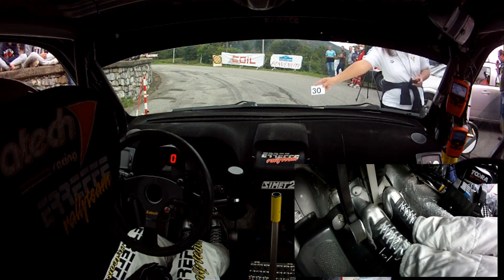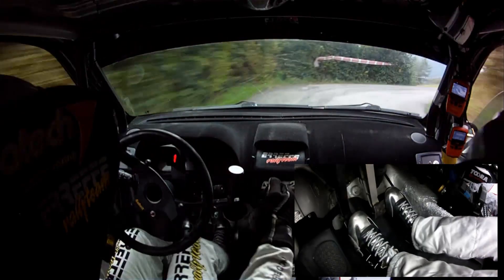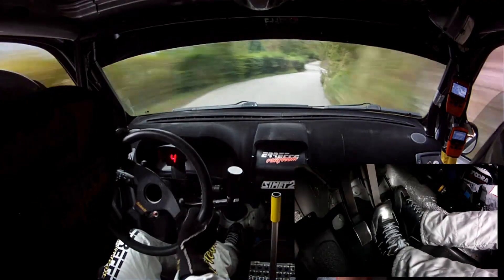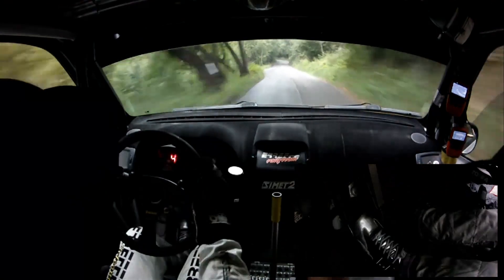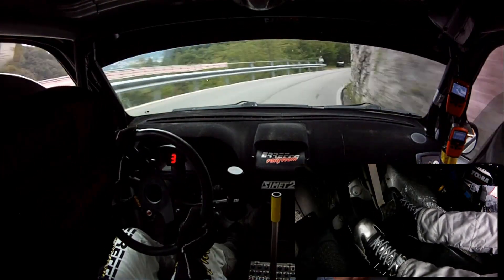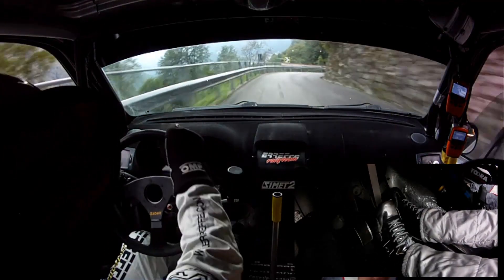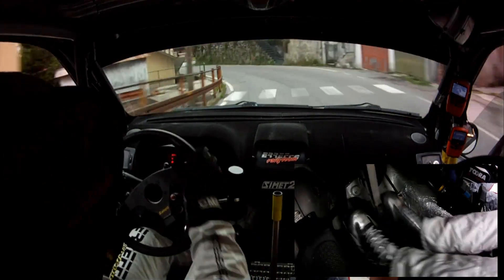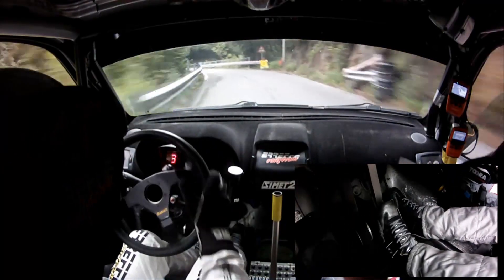Camera car Rally Ronde Ba Relli 2014 Mauri - Lucini Renault Clio S1600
Camera car Rally Ronde Ba Relli 2014 Mauri - Lucini Renault Clio S1600 P.s.4 7°Assoluti 2°Classe